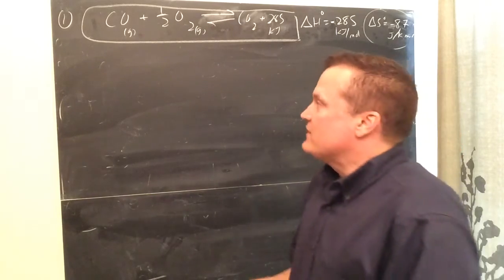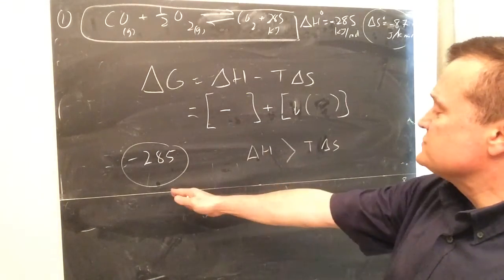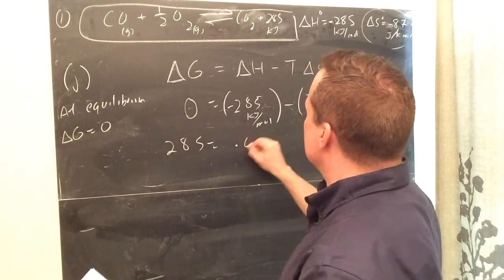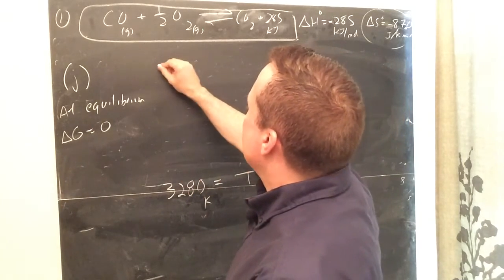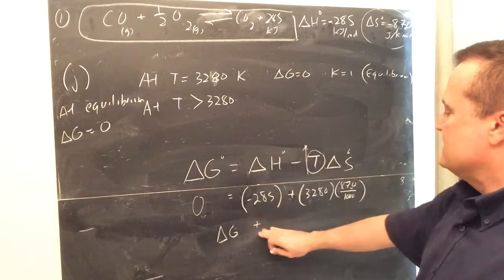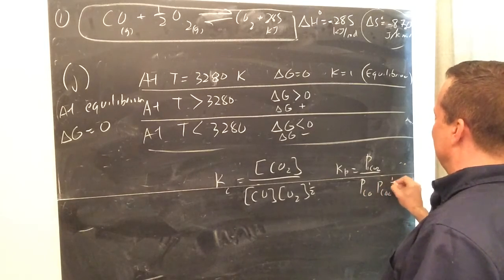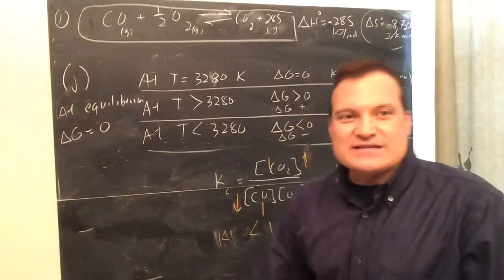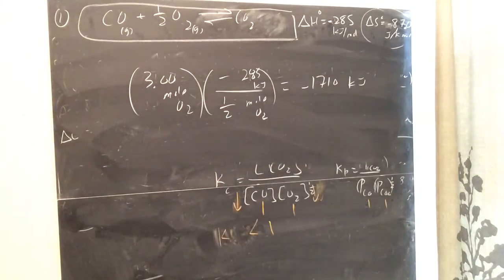13-7 Thermo Review and The Equilibrium Constant K and Thermo Part 3